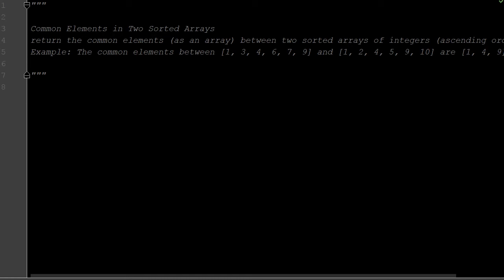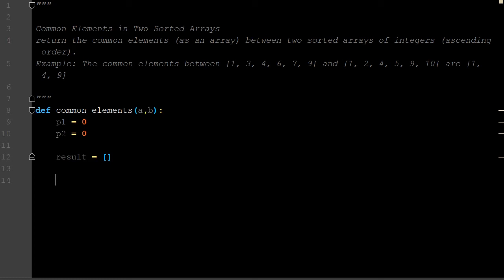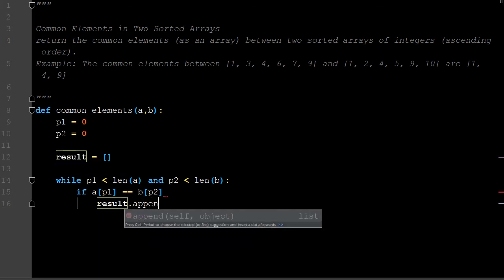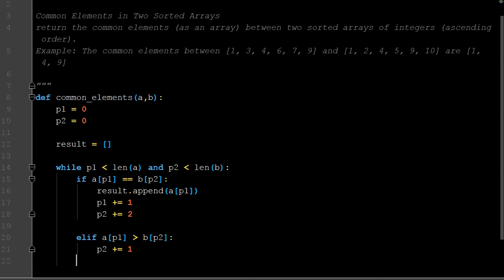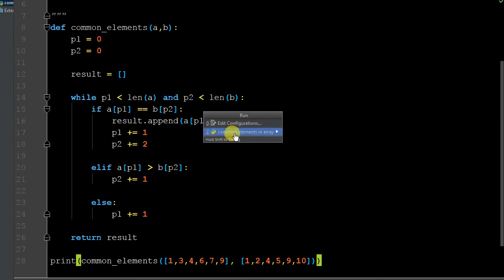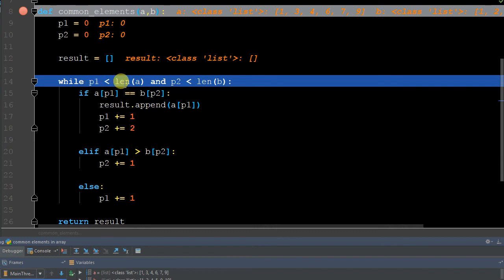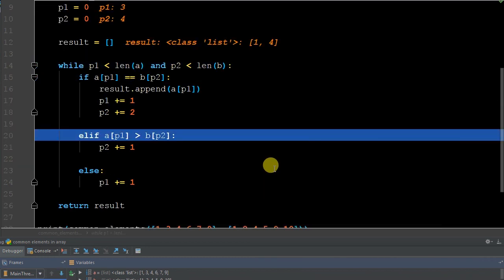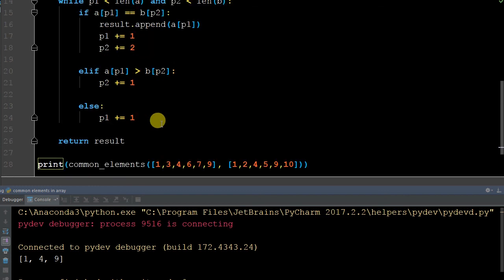2017 | Python Job Interview Question | Arrays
Taking 2 arrays we are going to find the common elements between the two arrays.

More python job interview questions to get you that job and more importantly help you feel secure and have the tools for the job.